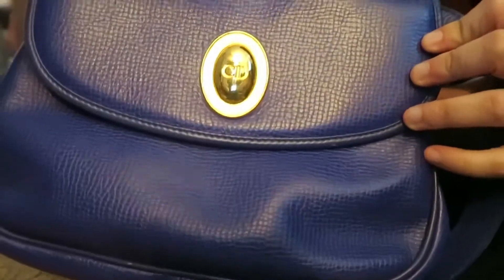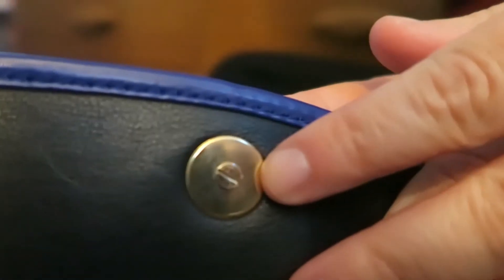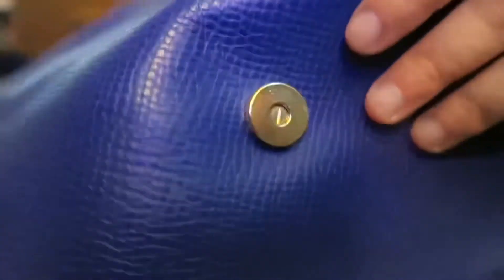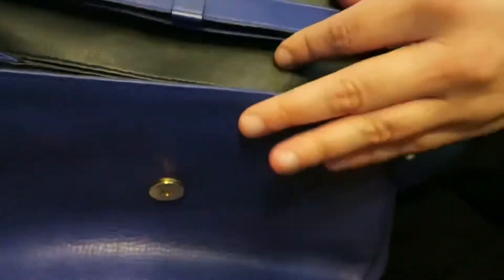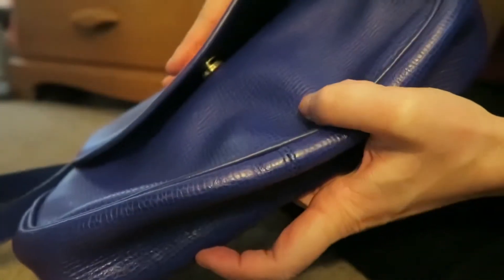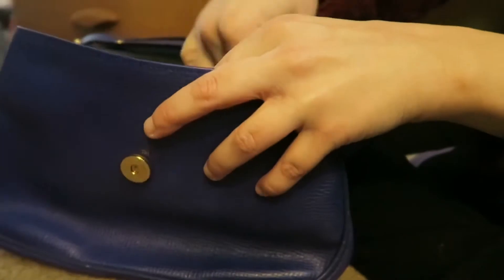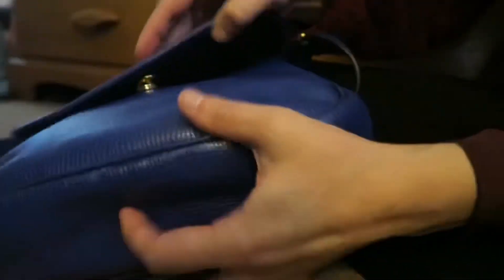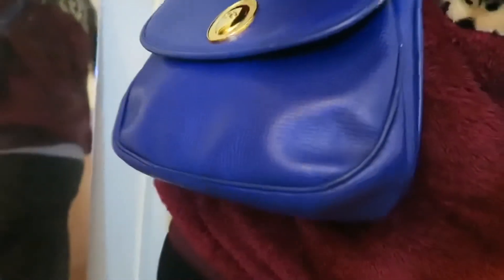Vintage Dior Two Way Bag: First Impressions and What Fits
Hello Everyone! Hope you are staying safe. Today I have a video featuring my vintage Dior two way bag from Japan. It came from Brand JFA.

Japan has a lot of beautiful vintage and preloved bags at amazing prices. Japan is very strict about authenticity and condition. Let me know if you would like a video about what they offer.

I’m going to try to increase my videos to two a week. I’m planning to do a giveaway when we hit 500 subbies and once we hit 1000 subbies I’ll do a big giveaway. Hope it’s by the end of 2021 : )

They are also on eBay.